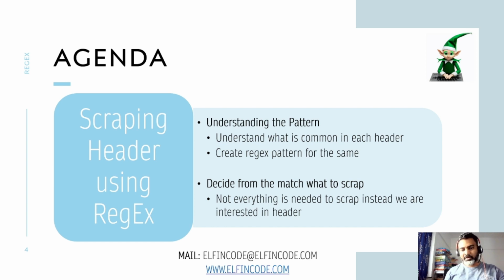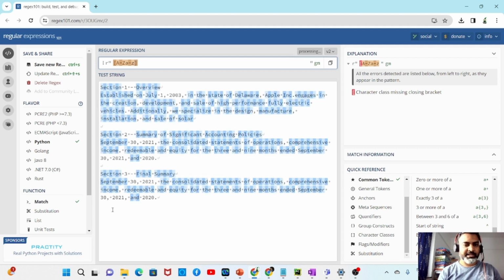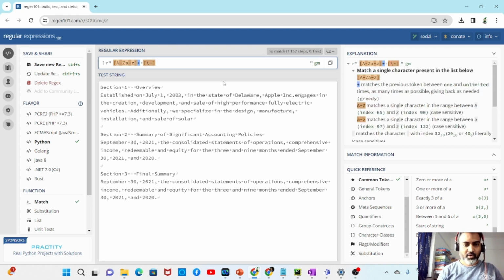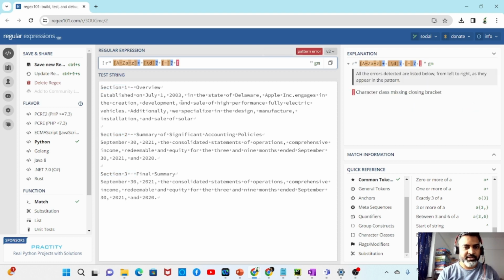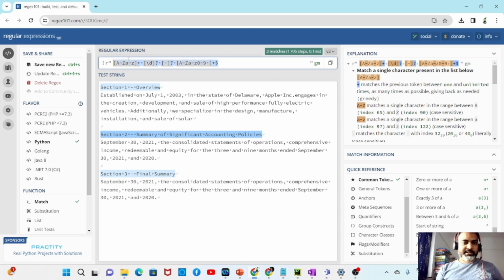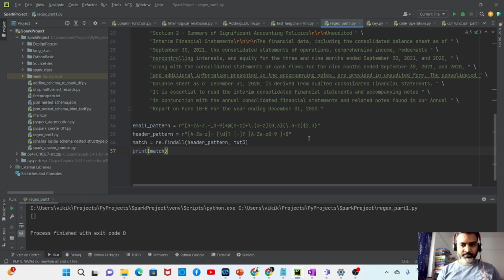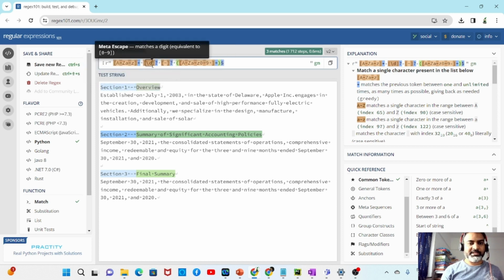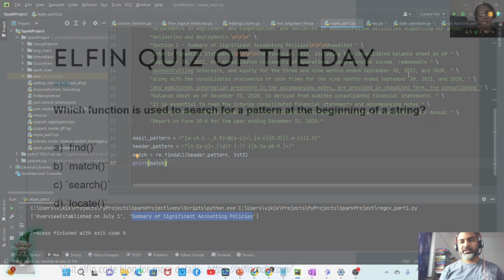How to Scrap Header from Paragraph |Regular Expression Tutorial Python Part-3 |Python Training Regex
In this tutorial on Python,  we will see how to scrap headers with some common pattern from paragraphs using RegRX expression.

Timecodes
0:00 Introduction
0:20 Detail of Scraping Header from Paragraph
1:23 Creating Regex pattern
9:40 Quiz
9:58 Summary and Closure